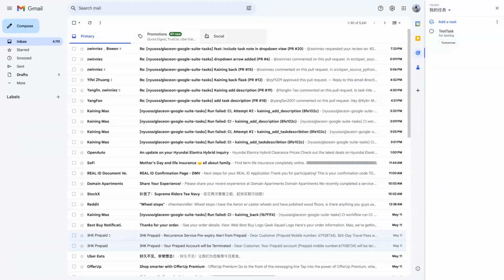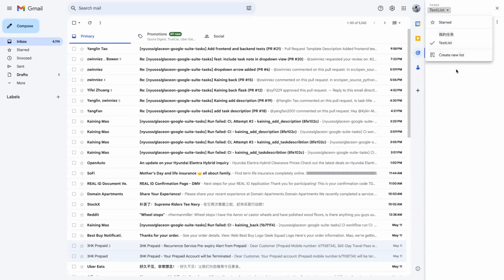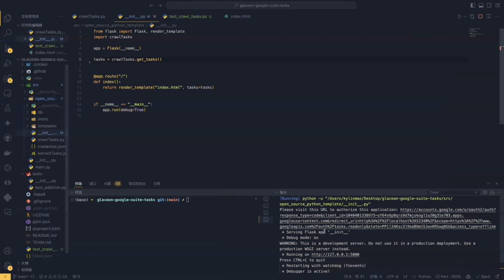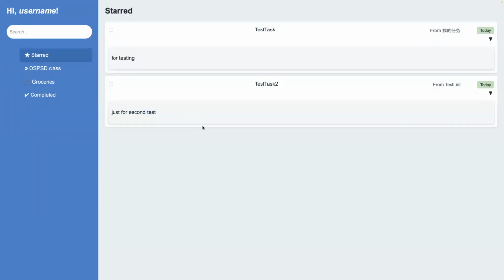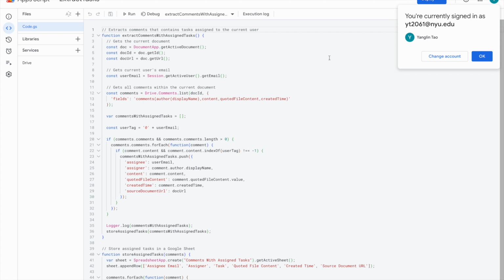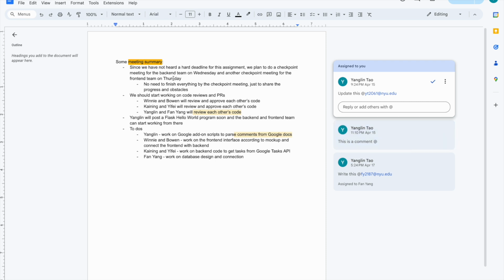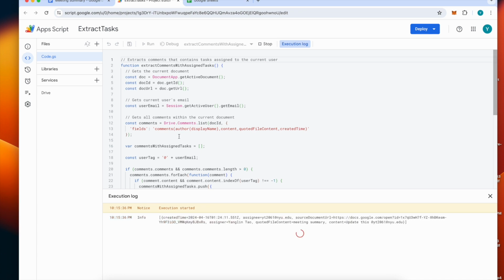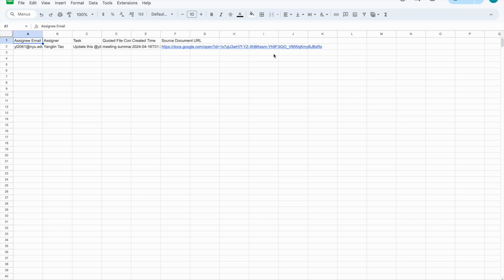Open Source Development - Team Glaceon Project Demo